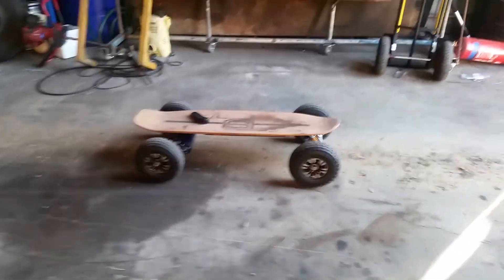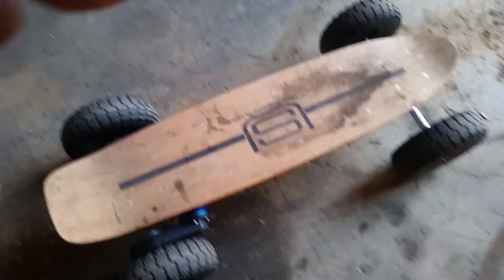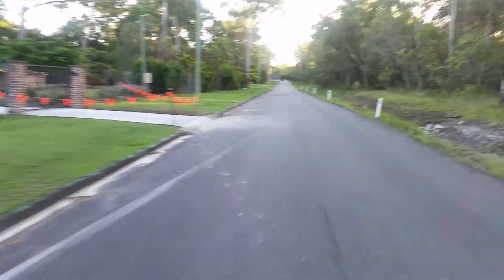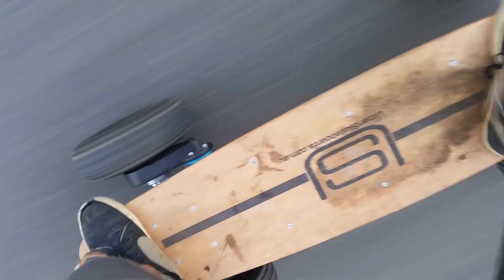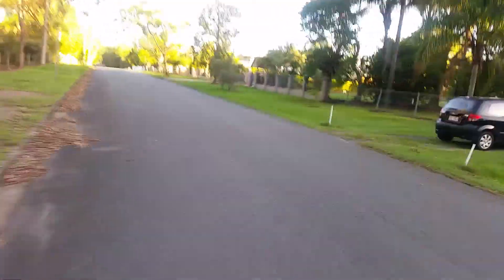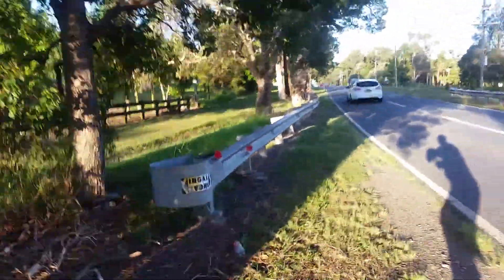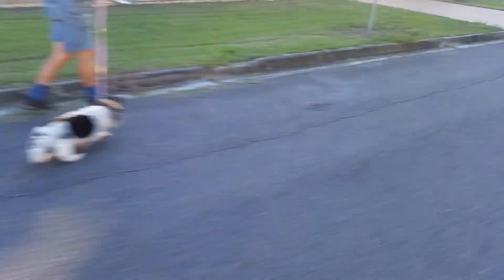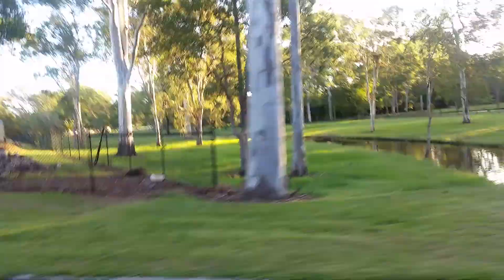Urbane Skateboard Beast 4000 watt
Electronic Skateboard Urban skateboards Beast 4000 watt top spead on trial 47km/hr.